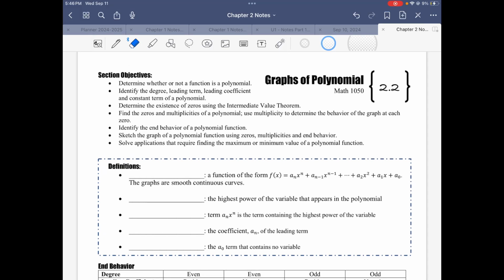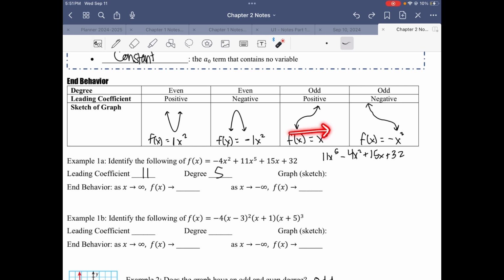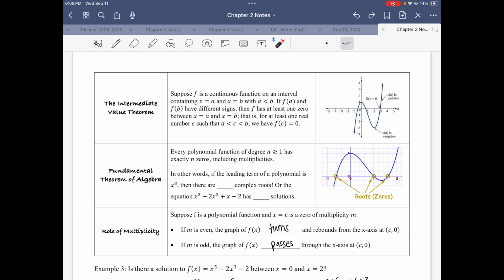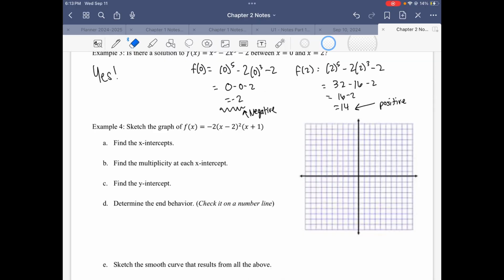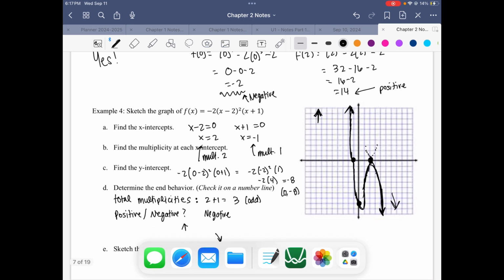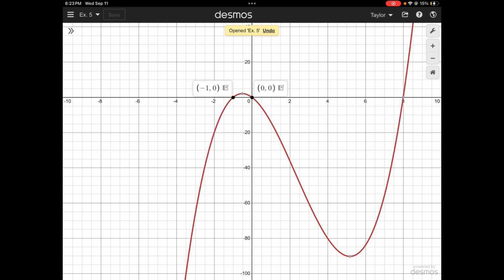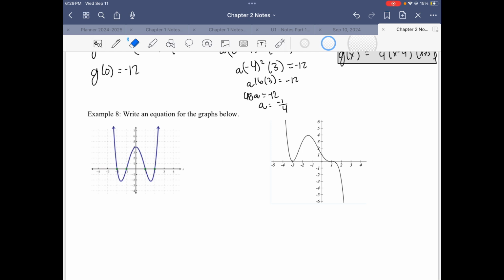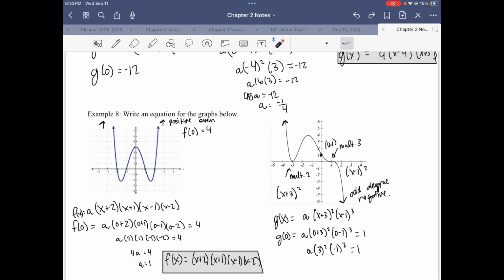Math 1050 - 2.2 Graphs of Polynomials